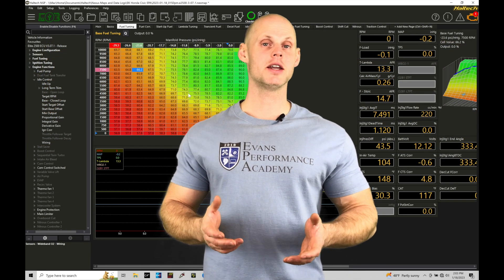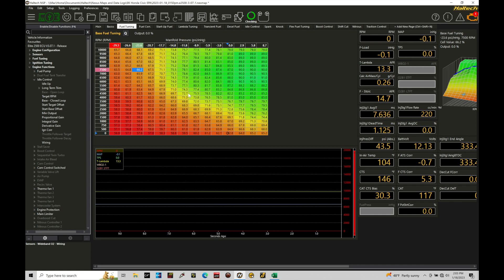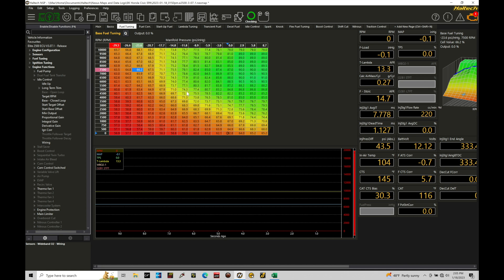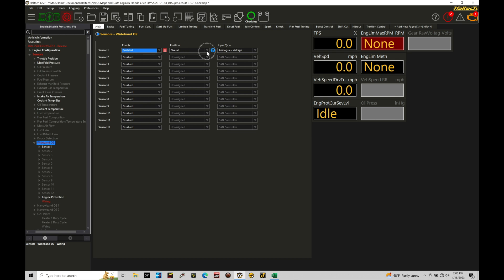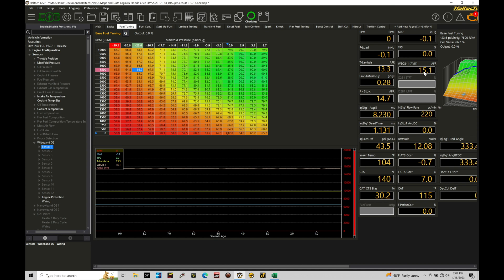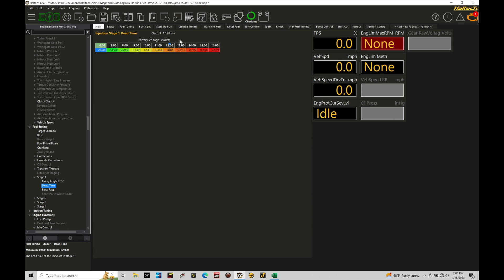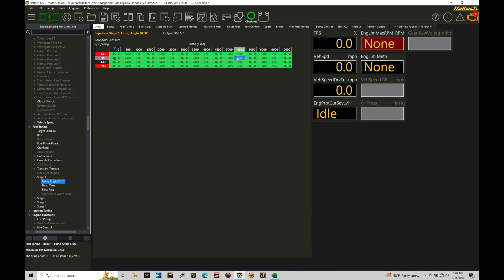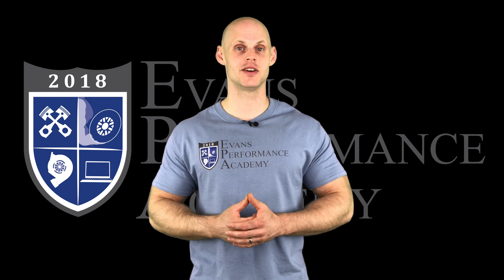Haltech Elite NSP Training Course Part 44: Fuel Tuning Demo | Evans Performance Academy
Haltech Elite NSP Training Course Part 44: Fuel Tuning Demo walks you through the fuel / airflow calibration process utilizing closed-loop fuel correction, transient fueling, decel fuel cut, and long term fuel trim.